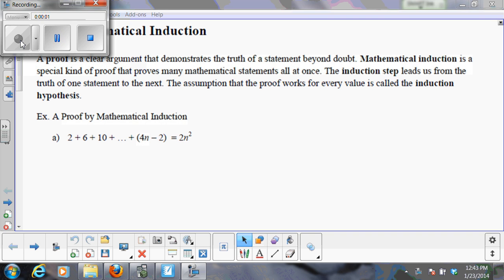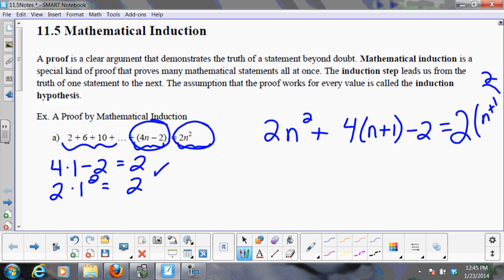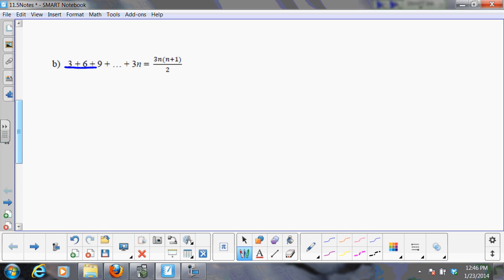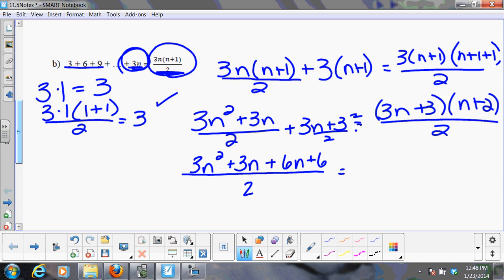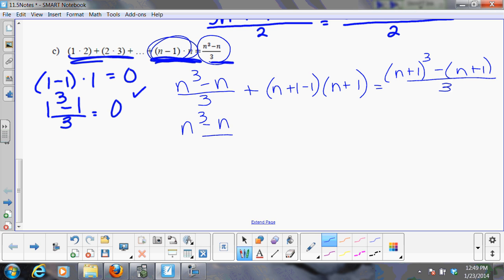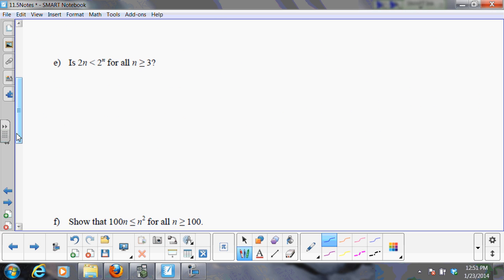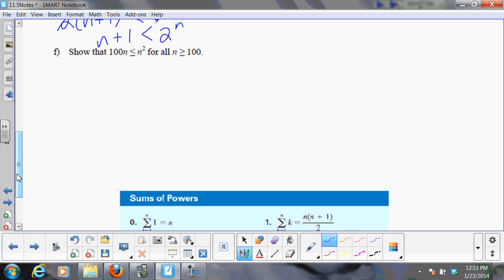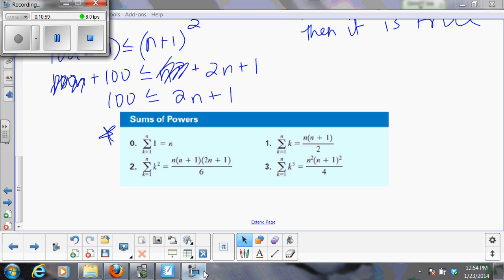Section 11.5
Mathematical Induction